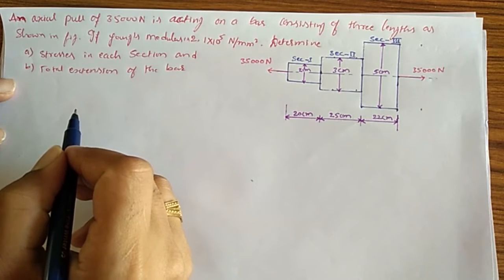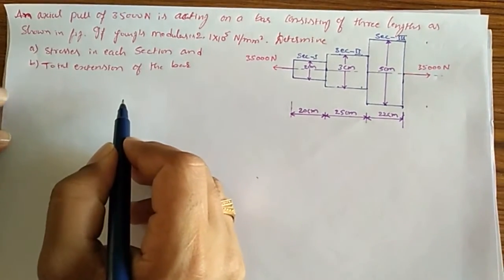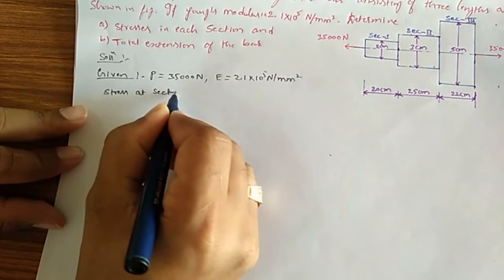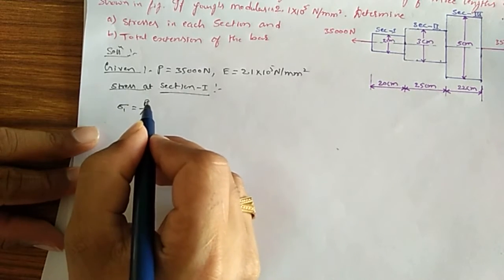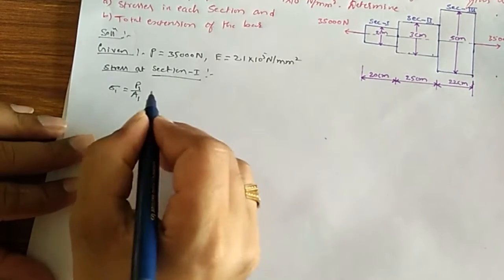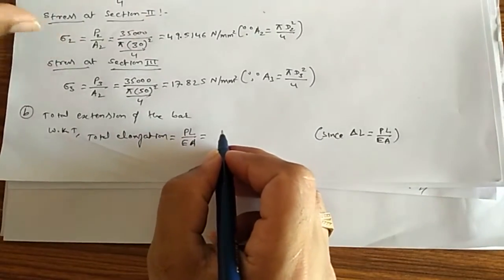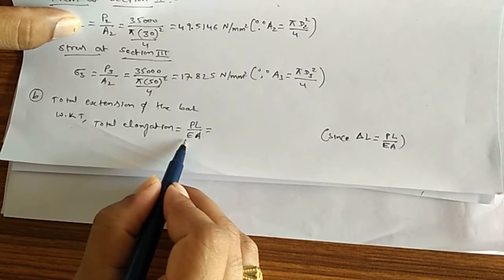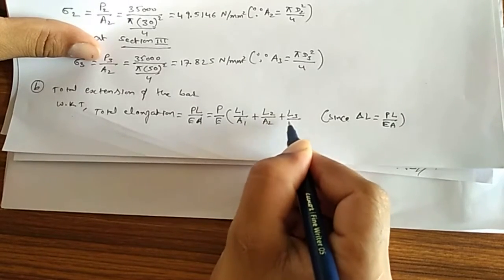Find stress and elongation of the stepped bar subjected to axial load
Stress and strain problems solved , if you have any doubts on them please comment on the comment section I will respond you as soon as possible.